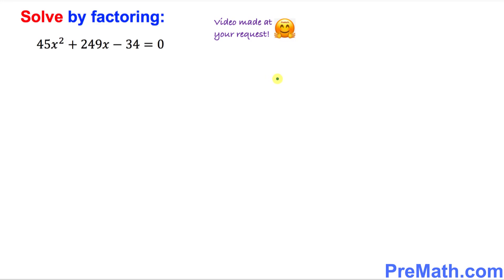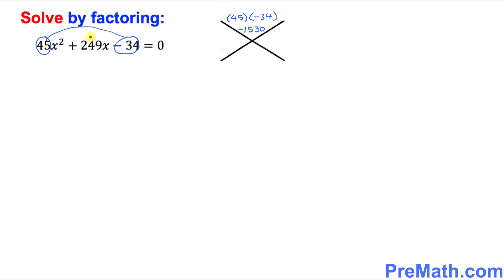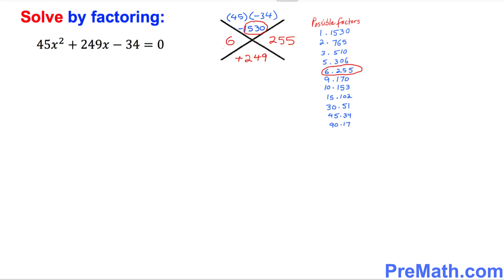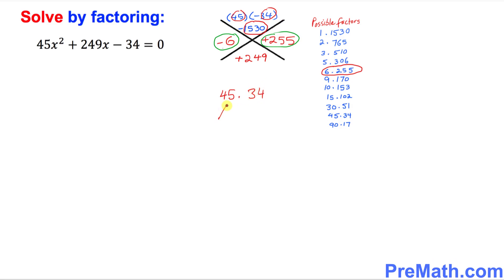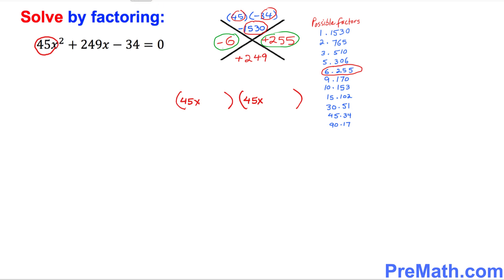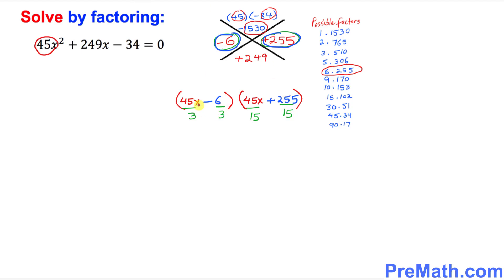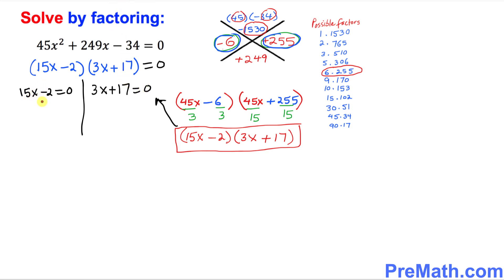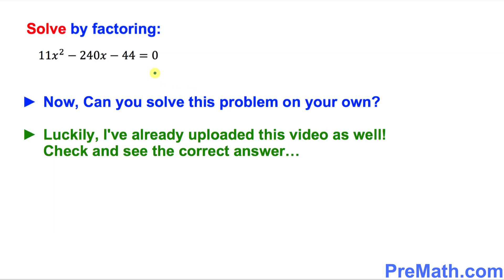How to Solve Quadratic Equations - Simple & Easy No Fuss Factoring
Learn how to solve quadratic equations by factoring. Use the fast and simple  No Fuss Method! Video by PreMath.com